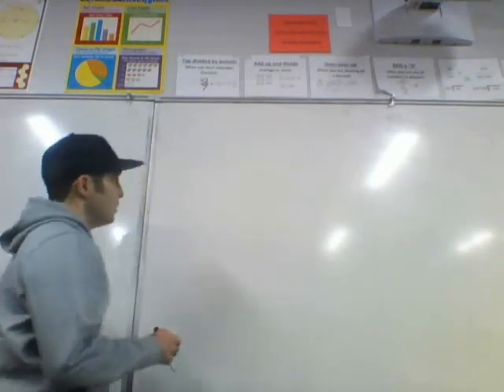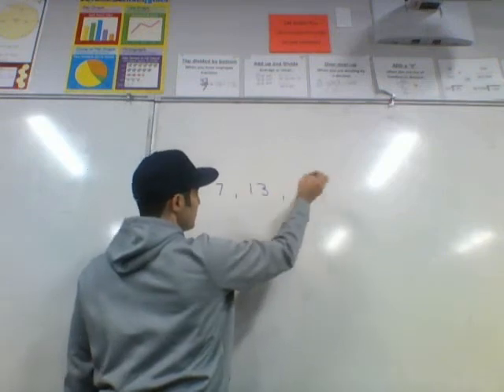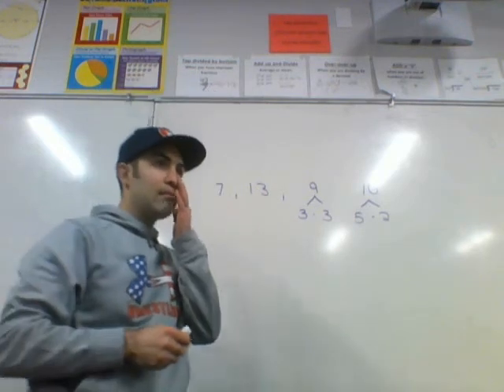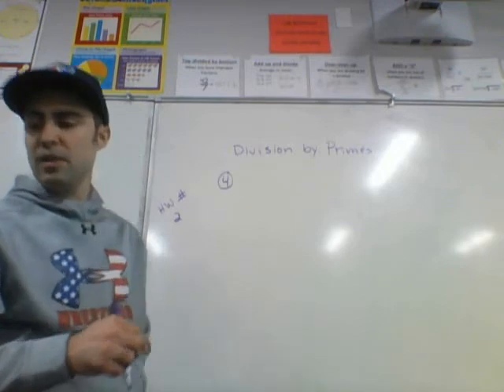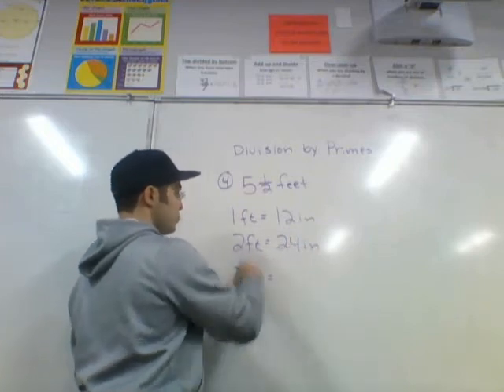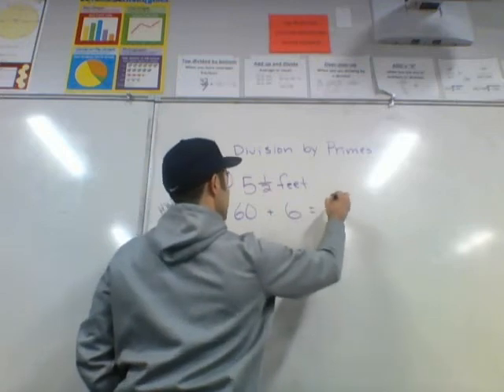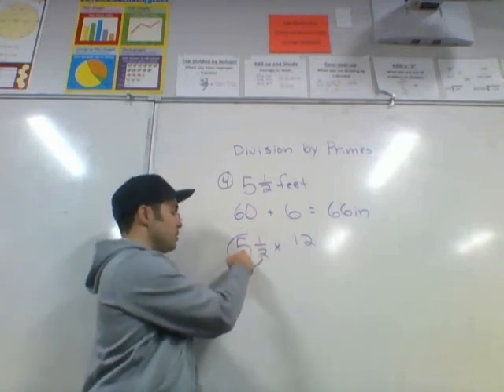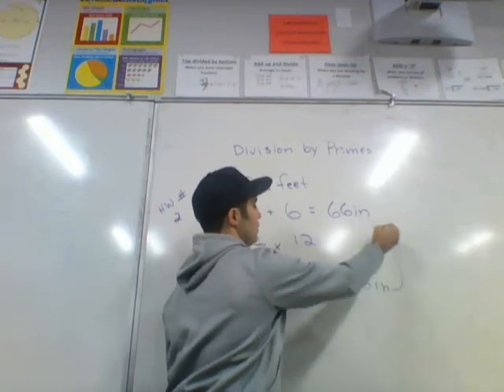Chapter 65 Prime Factorization